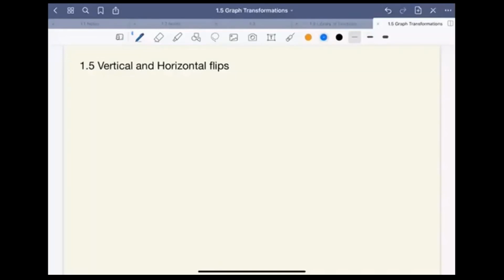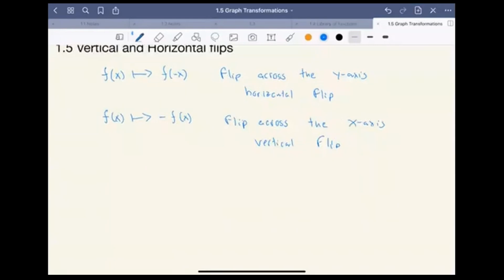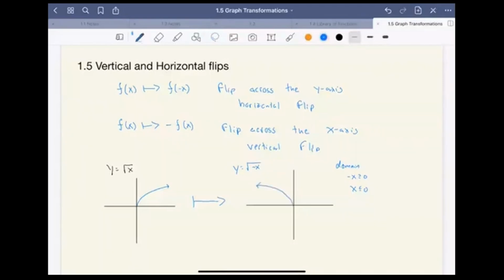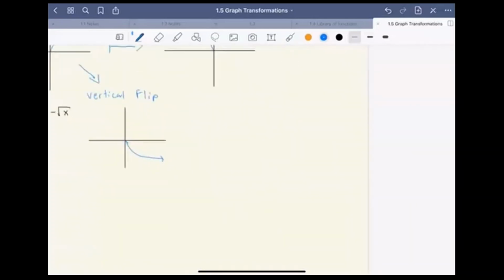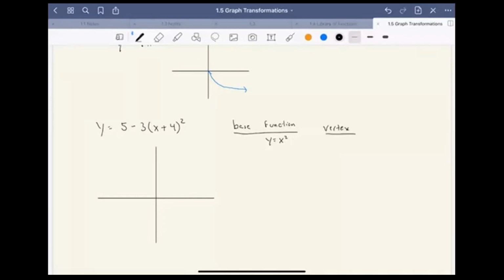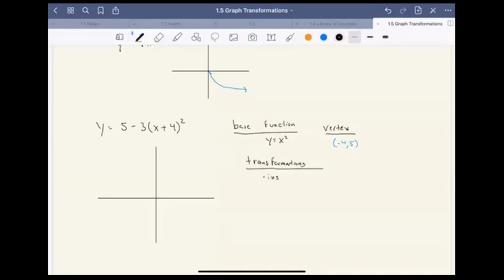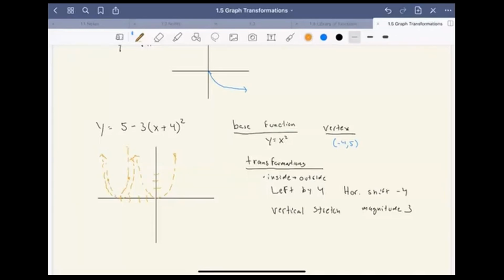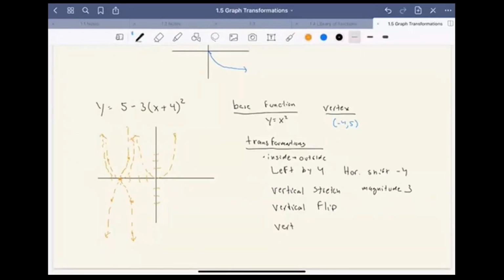College Algebra - 8 - Graphs of Equations (1.5 Part 4)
This college algebra video tutorial explains how to apply horizontal and vertical flips (reflections) to functions and graphs. You'll learn how to recognize reflections across the x-axis and y-axis and how these transformations affect the equation of a function.